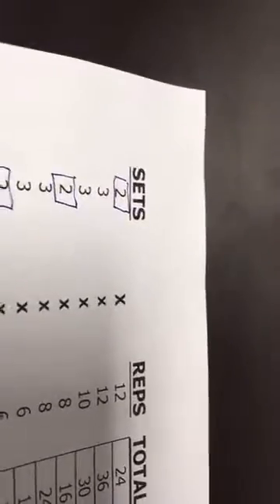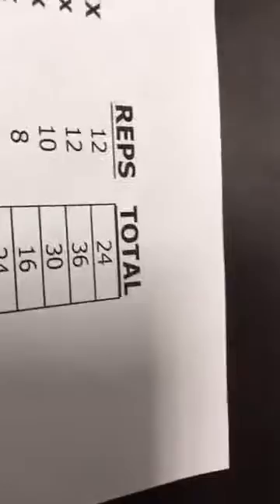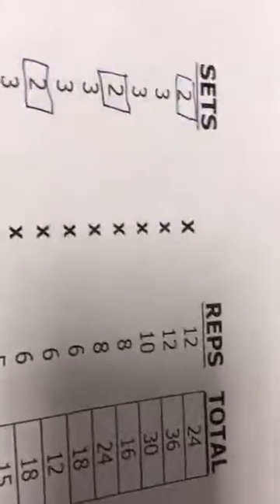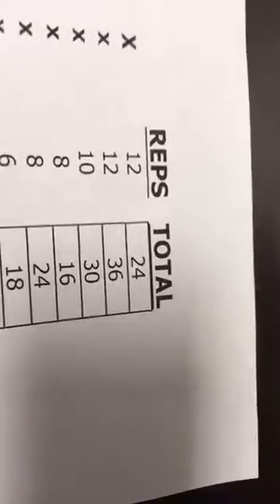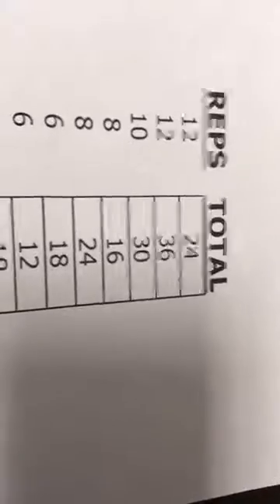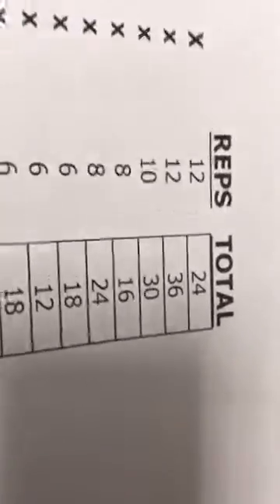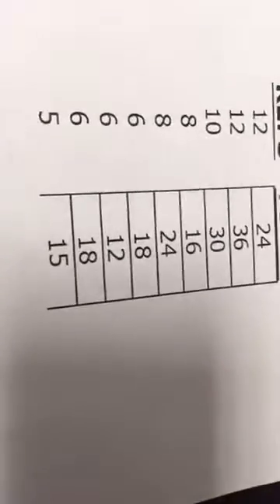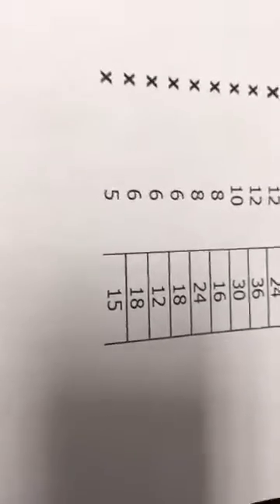program design made easy